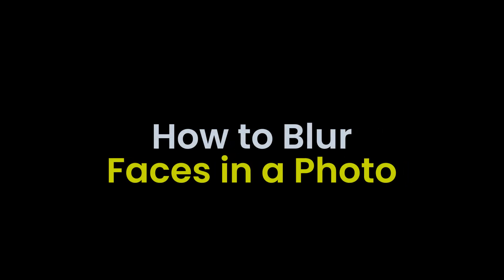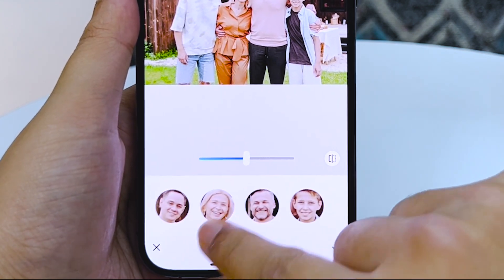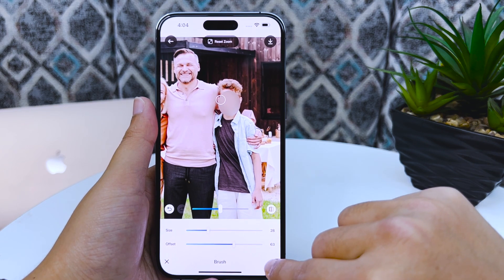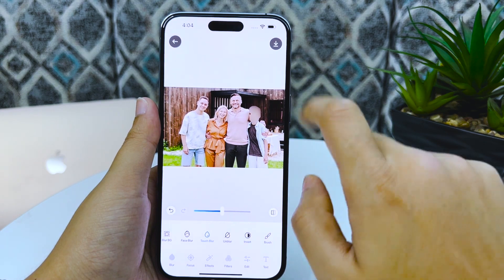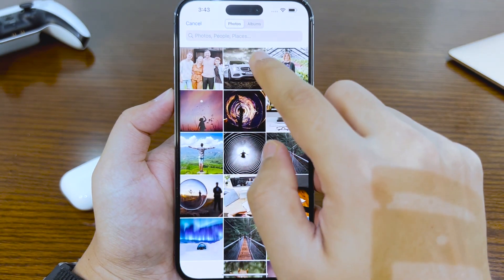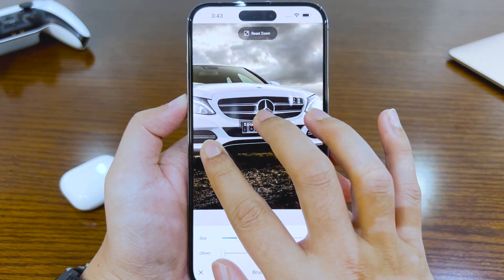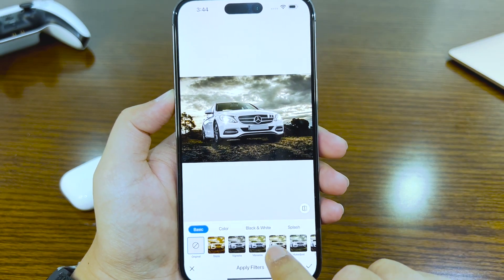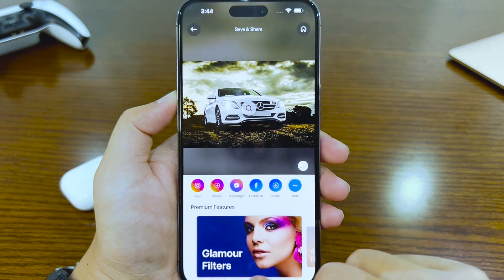How to Blur Any iPhone Photos in 2023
Install the Blur Photo Editor app on your iPhone for Free

The Blur Photo Editor app lets you blur backgrounds, faces in a group photo, manually blur parts of an image on your iPhone. So, using this app you can easily blur any part of an image on your iPhone easily in a few seconds.

Though you can blur an image on your iPhone using the portrait mode. Still question remain unsolved that how to blur background on iPhone after taking photo. With the Blur Photo editor, you blur any picture after capturing with your iPhone. Also, this Blur Photo editor app helps you resolve your question like, how to blur background on iPhone, how to blur a face in a picture on iphone, how to blur pictures on iPhone, how to blur text on iPhone and how to blur license plate on iPhone.

Though Blur Photo editor is the best photo blurring app for iPhone and iPad, you can also use it as your Photo editor. This app offers, lots of photo editing tools and image filters.

What is in this video:
1. Problems that you face
2. Need of a useful app to blur sensitive portion of your photo
3. Introducing the best photo blurring app
4. Blurring photo background on iPhone using the Blur photo editor
5. Blurring single and multiple faces on a photo
6. Blurring license plate of your vehicle

How to blur background of a photo on iPhone using the Blur photo editor app?
- Open the app, select the “Blur Photo.” Then pick a photo with a background you would like to blur.
- After selecting the photo, you will see the option “Blur BG” on the menu bar. Tap on that to automatically blur the background. And here’s the best part, you can change the intensity of the blur by simply dragging the slider.
- If you want to manually blur some areas that you might’ve missed, swipe right and select Brush. Then, just drag the slider to adjust the brush size and position offset so you can blur something more accurately. The magnifying screen will help you to see the blurring path precisely.
- Zoom in to picture with your fingers. Then apply the blur where you’ve missed a spot.
- Finally, tap on the “Download” icon on the top right of the screen to save the edited image on your iPhone

How to blur face on iPhone using the Blur Photo editor app for iPhone

Using the blur photo editor, you can easily blur faces on a picture. On the iOS 14, 15 and 16, you can use the blur photo editor for iPhone to blur single of multiple faces.

- Launch the Blur Photo Editor App on your iPhone and select the photo.
- Next, select the “Face Blur” option, which will detect every face in the photo. Then simply choose the face you want to blur and confirm.
- Again, you can refine your blur with “Touch Blur” option. Just set the brush size and position offset, and zoom in the picture.
- Then apply to improve the blur. Once you’re satisfied, just press the Download icon, select More, and hit “Save Image”.

How to blur license plate on iPhone using the Blur Photo editor app for iPhone

- Open the Blur Photo Editor app on your iPhone and select the image of your vehicle
- Tap on the brush and set the bush size
- Apply the brush on the license plate of your vehicle.
- Finally tap on the download button at the top right corner.

Timecodes
0:00 - Intro
0:21 - Introducing Blur Photo Editor app for iPhone
0:35 - How to blur photo background on iPhone
1:12 - How to blur face on iPhone
1:47 - How to blur license plate on iPhone
2:21 - Conclusion